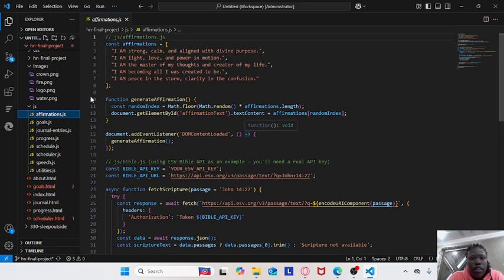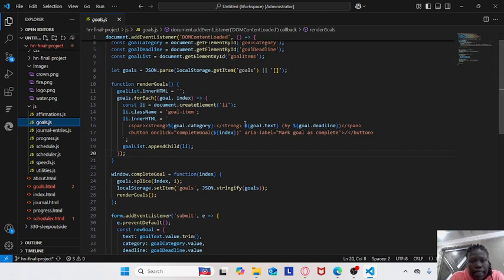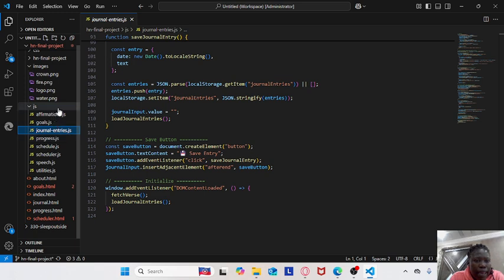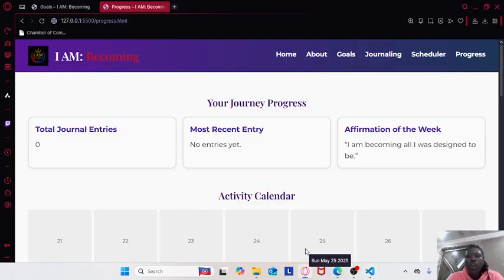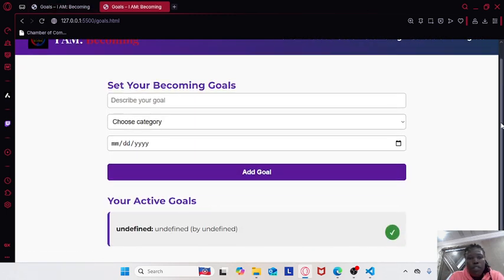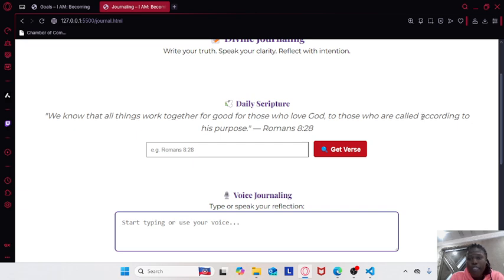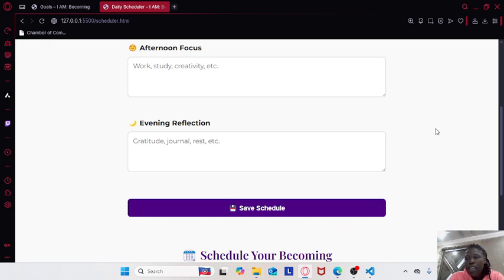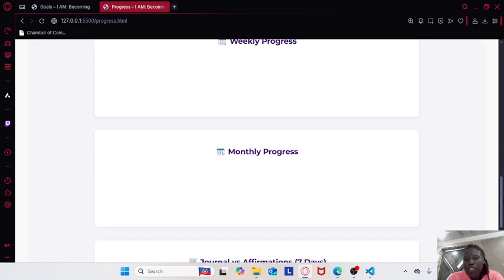Video demonstrating my use of js, css, events, json, and local storage.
the video is for wwd330 final project, where i present my wornk and how  i used  js, css, events, json, and local storage creating my app. which is called IAM- Becoming.